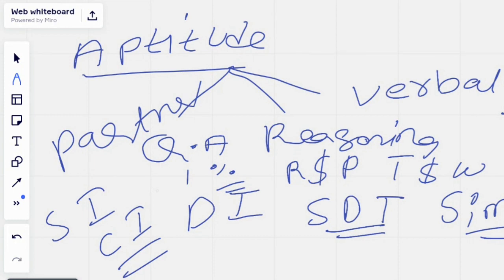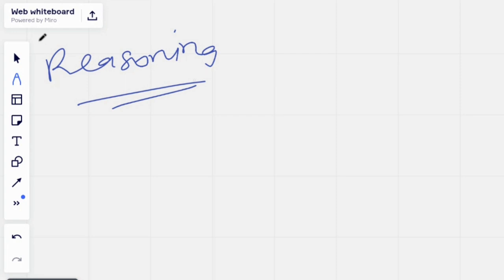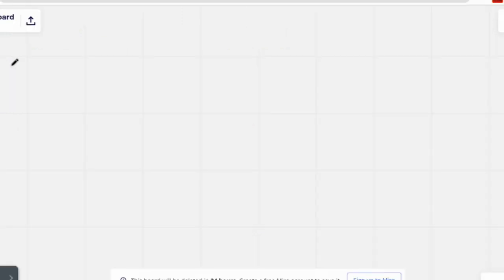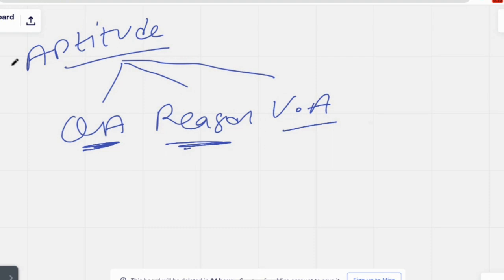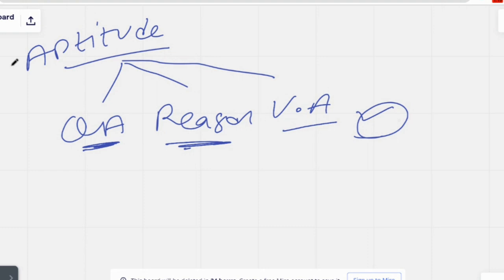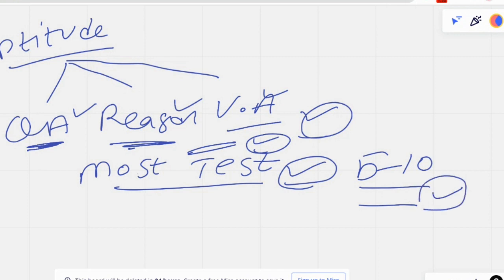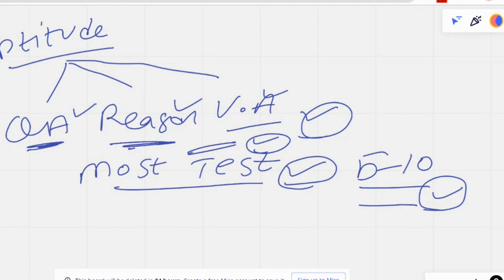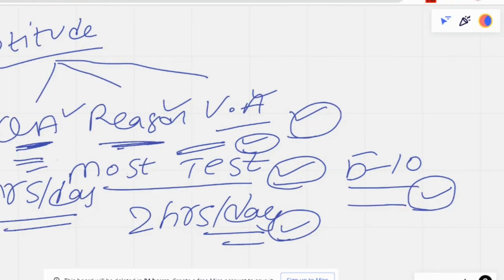"Mastering Aptitude Tests: A Comprehensive Guide to Success"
in this Video will be discussing about "Get Good Aptitude Scores For Campus Placements & For Competitive Exams.

Unlock your potential with this in-depth guide on cracking aptitude tests. From essential tips and strategies to practice resources, this resource equips you to excel in numerical reasoning, logical thinking, and more. Boost your confidence and tackle any aptitude test with ease!

We are providing high quality mathematics education at free of cost, do reach us if you want any suggestions or tips for your carrier.

Searches Related :--
How Aptitude for placements tests Keeps Reinventing Itself
You Won't Believe The Latest From Aptitude for placements tests
Get Good Aptitude Scores For Campus Placements According To This Maths Logic Creator Test Prep Guide
 What If Aptitude for placements tests Didn't Exist?
How Aptitude for placements tests Gamed The System
Actually Starting Aptitude for placements tests
The Beginner's Guide to Aptitude for placements tests
7 Can't Miss Trends About Aptitude for placements tests
Best &amp; Worst Aptitude for placements tests Trends
The Future of Aptitude for placements tests is Here
Everything You Need to Know About Aptitude for placements tests
How to Become a Aptitude for placements tests Expert